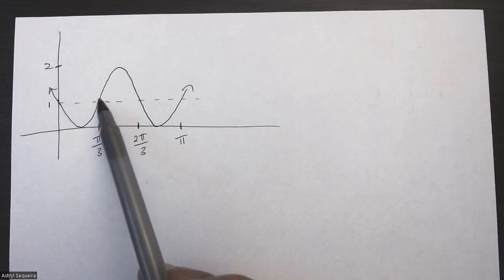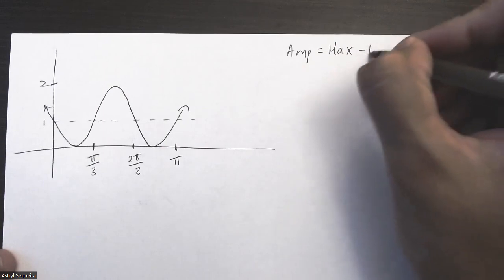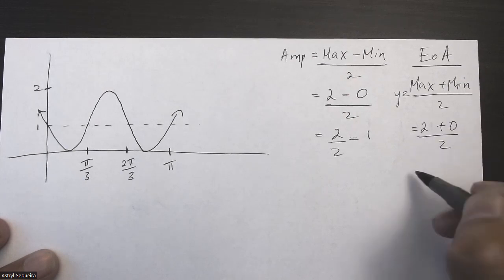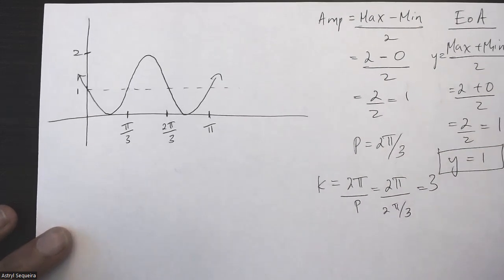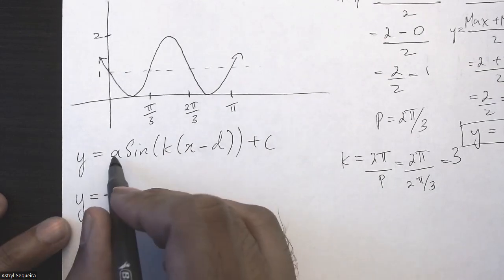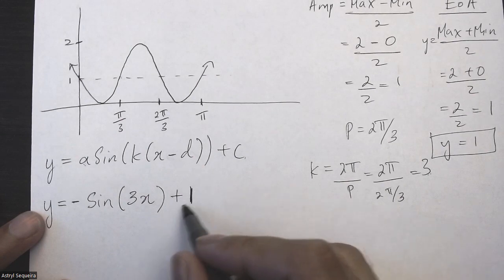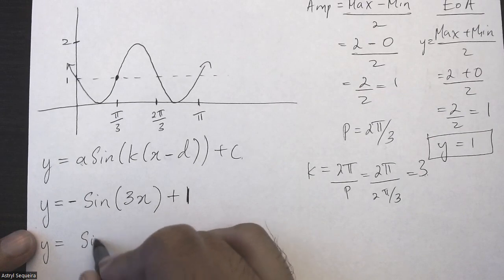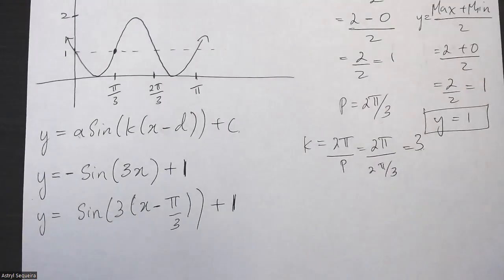Grade 12 Advanced Functions - Finding the equation of a sine graph (ch 6.4)